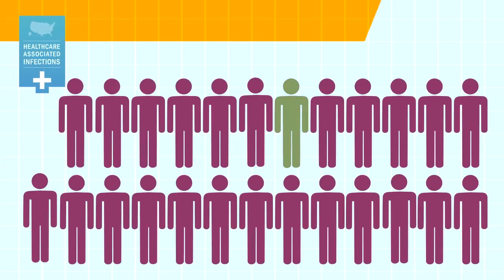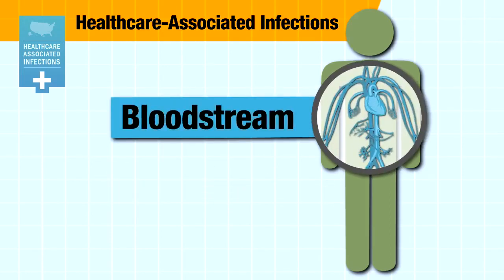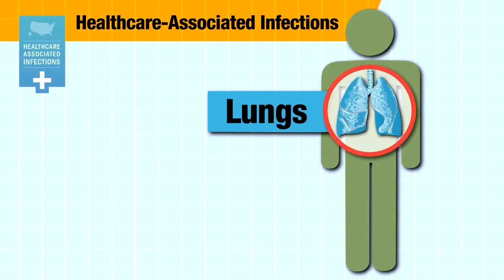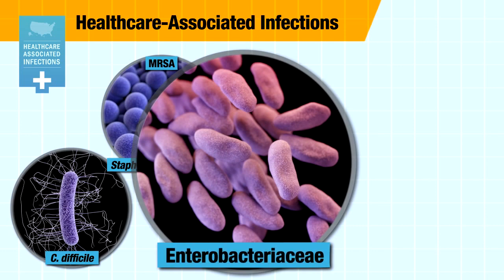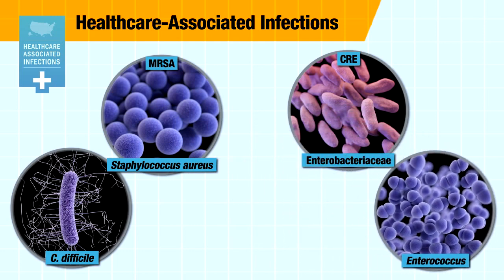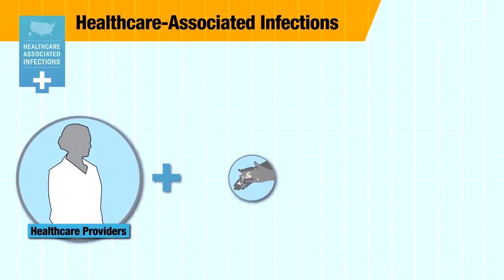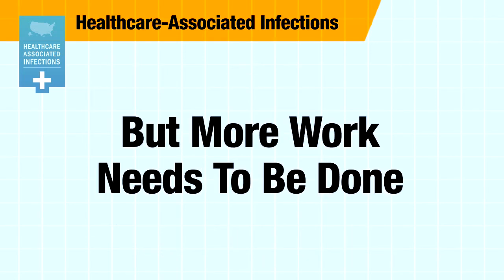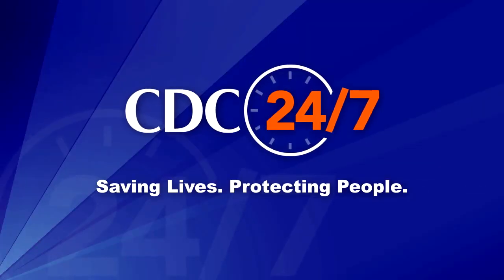SafeShield 2Y Nano-biostatic antimicrobial technology in Healthcare Associated